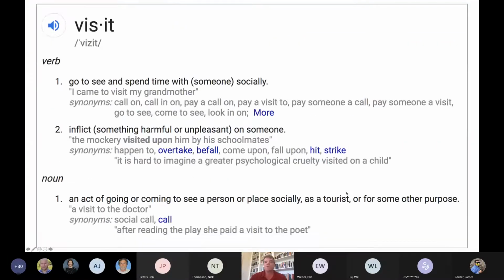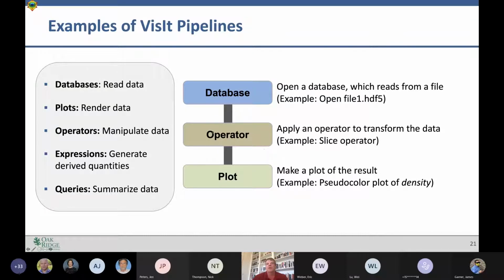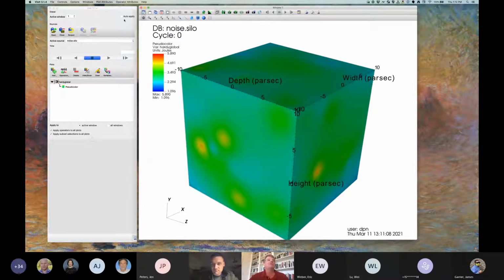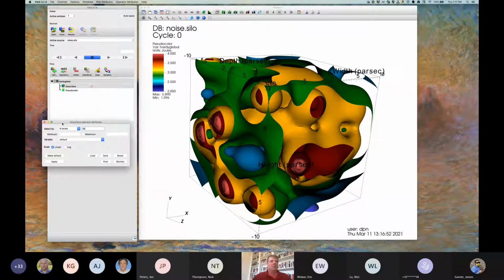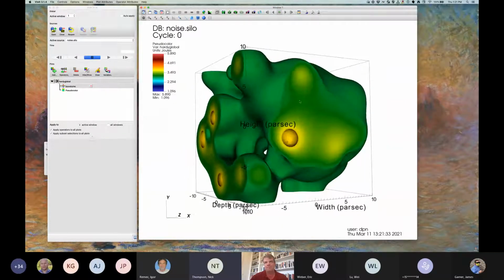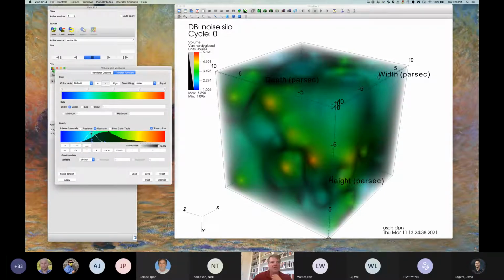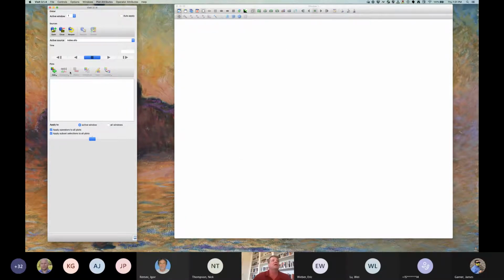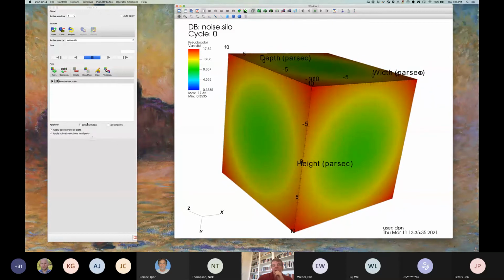VISTA Visualization Showcase: Visualization and Analysis of HPC Simulation Data with VisIt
Visualization and data analysis are essential components of the scientific discovery process. Presented by Dave Pugmire from ORNL’s Visualization Group for the March 2021 VISTA Webinar series, this tutorial introduces concepts and techniques for data exploration using VisIt, a fully featured, open source, interactive, and scalable tool for visualization, animation, and analysis. VisIt runs across all platforms (Linux, Windows, Mac), as well as being installed on the HPC systems throughout the world. More information about ORNL’s Visual Informatics for Science and Technology Advances (VISTA) Laboratory is available